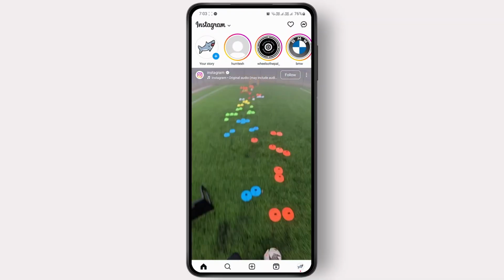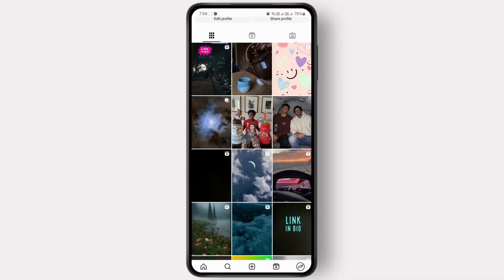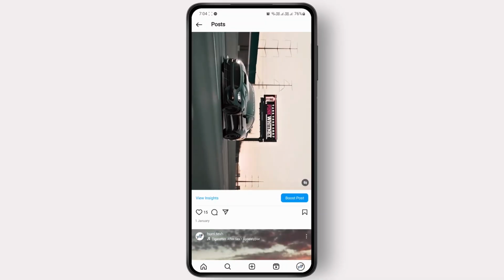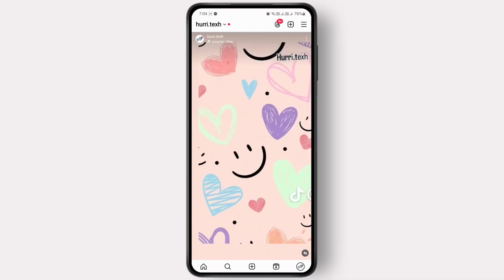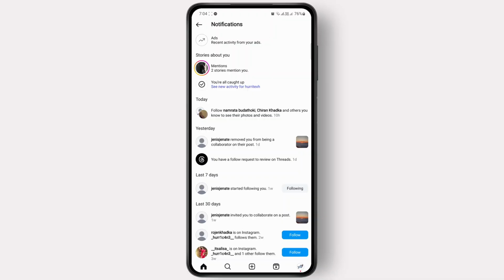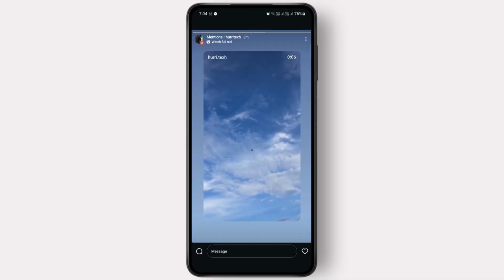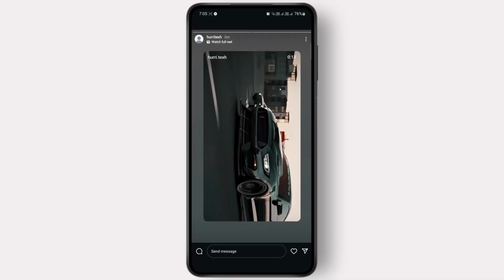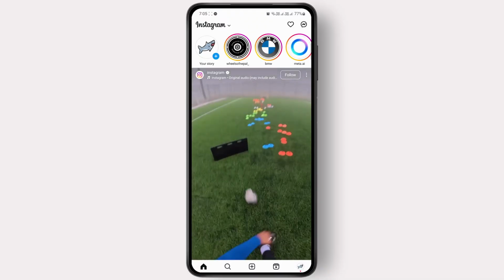How to See Who Shared your Reels on Instagram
Learn how to easily find out who shared your Instagram Reels with this step-by-step tutorial. Whether you're curious about your post's reach or want to track engagement, this video will guide you through the process of discovering who shared your content.

In this video, you'll learn how to see who shared your Reels on Instagram, how to check who shared your post on Instagram stories, and how to access detailed insights about your shared posts.

Timestamps:
0:00 Introduction
0:20 Step 1: Accessing Your Instagram Reels Insights
0:45 Step 2: Checking Who Shared Your Reels
1:15 Step 3: Exploring Your Engagement Data